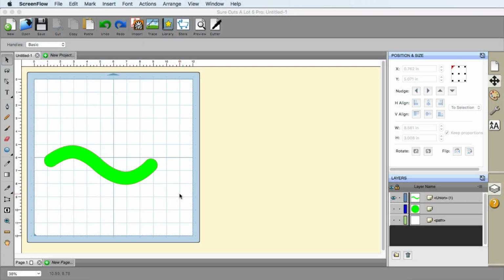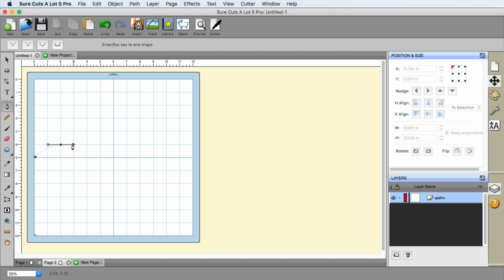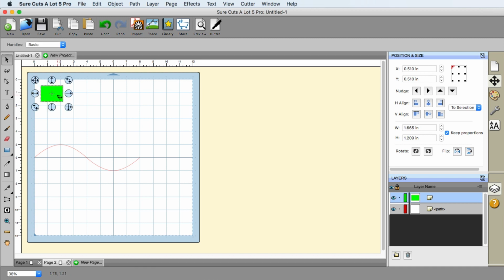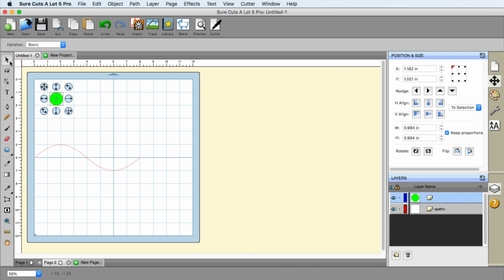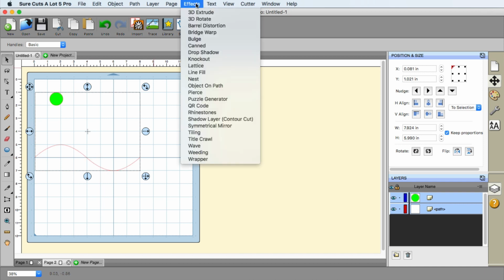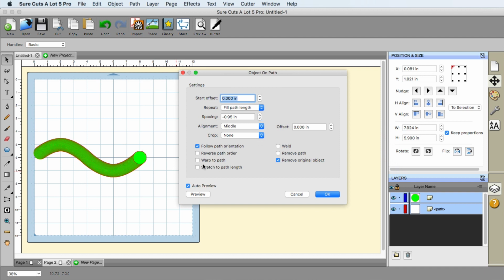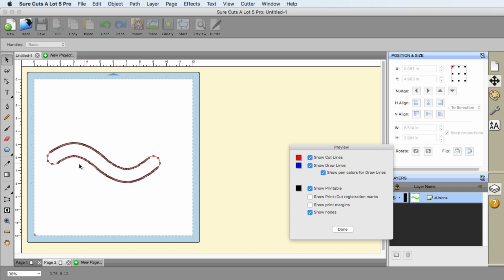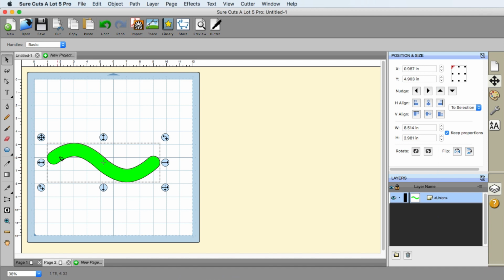Create the Wavy Penny Slider Effect in SCAL 5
A member of our Facebook group asked a specific question and thought it might be nice to show how e came up with the solution for her.